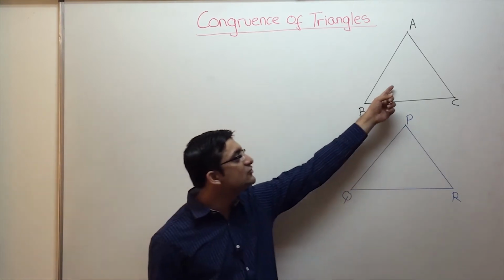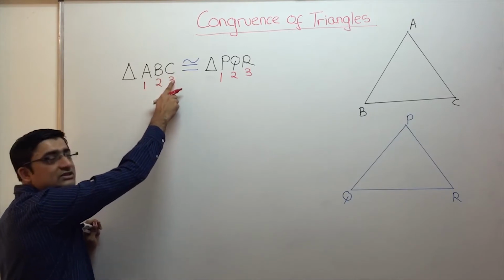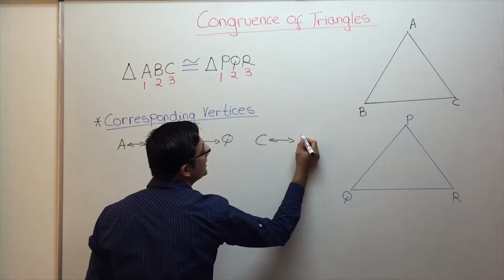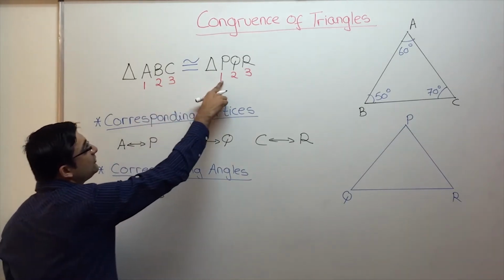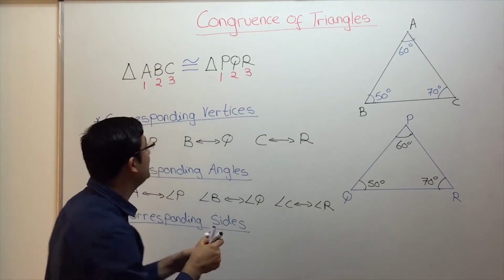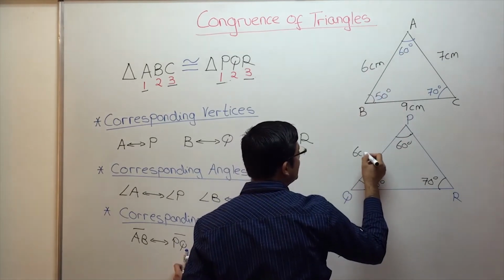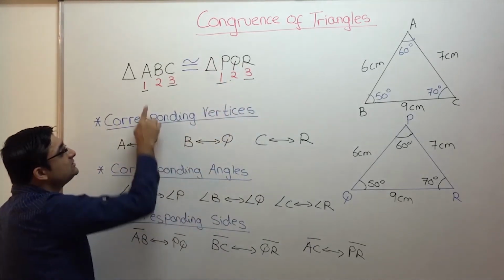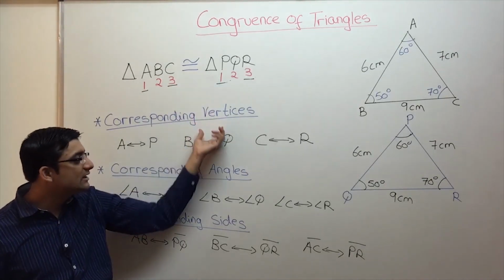Congruence Class 9 - Video 1